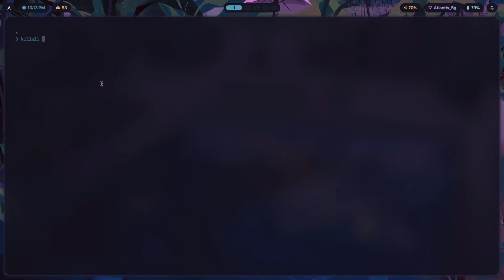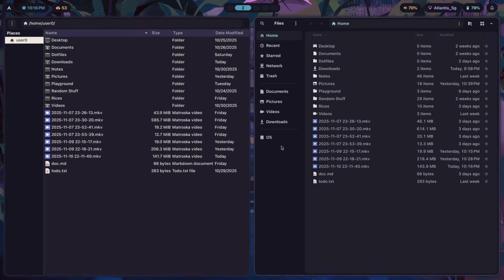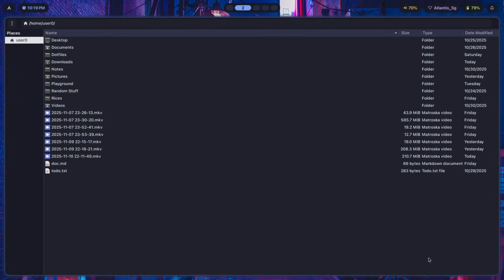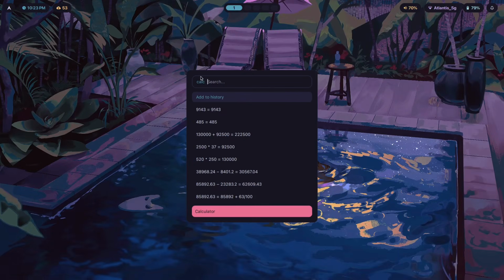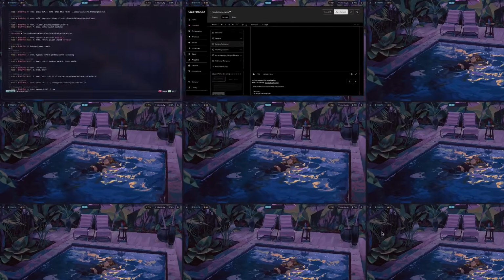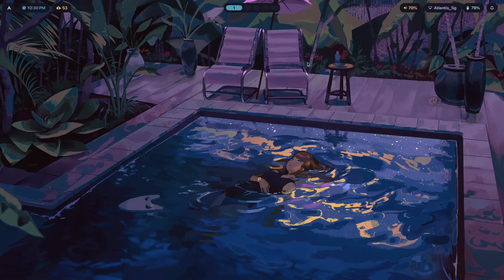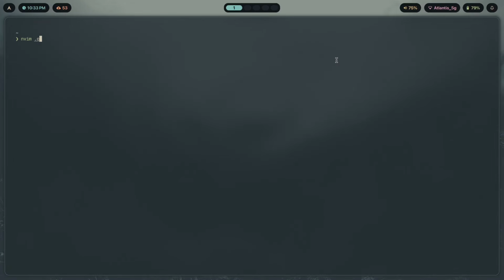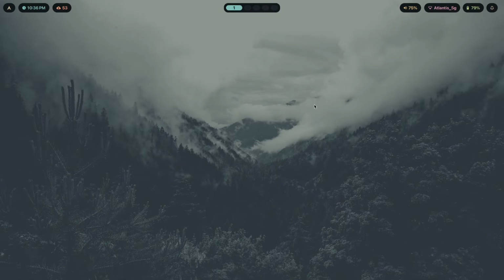The Perfect Minimal Hyprland Setup (Every Choice Explained)